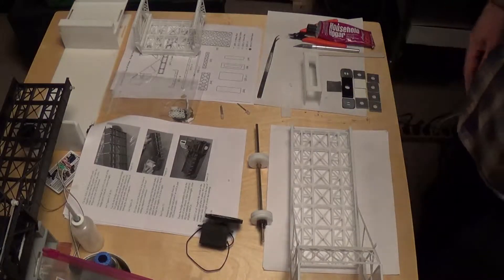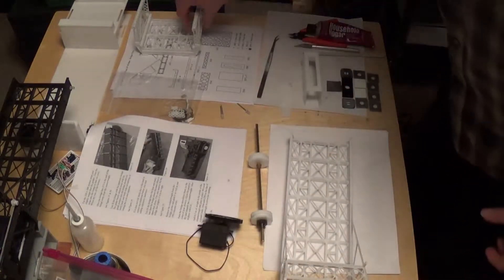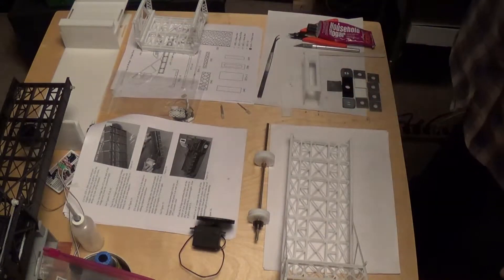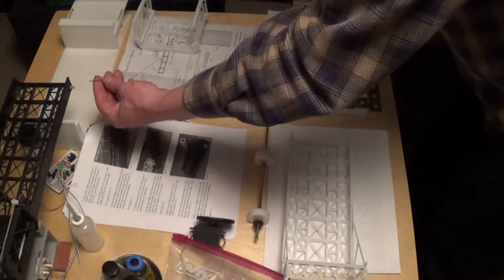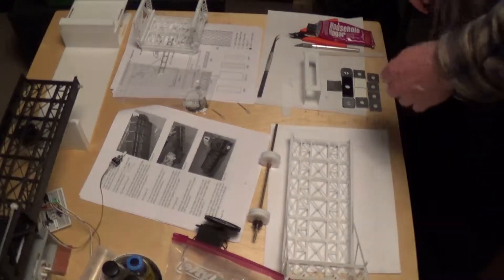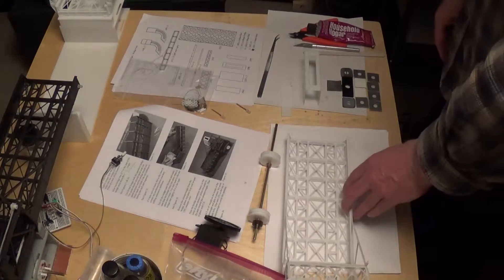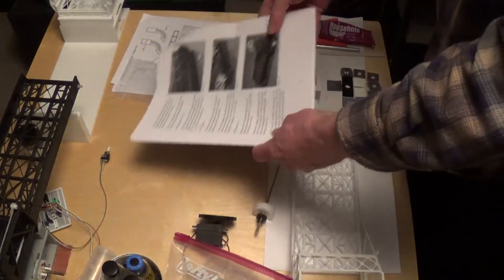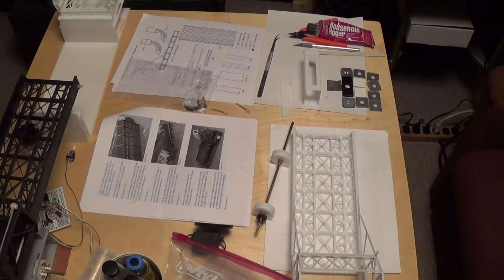CMR Rolling lift bridge 3of3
Custom Model Railroads HO Double Track Rolling Lift Bridge build of the rolling lift part 3 of 3.  Channel page has a link to Sourceforge for building instructions and code.